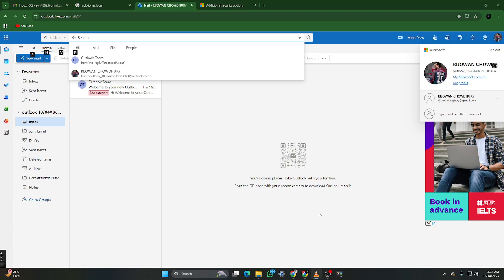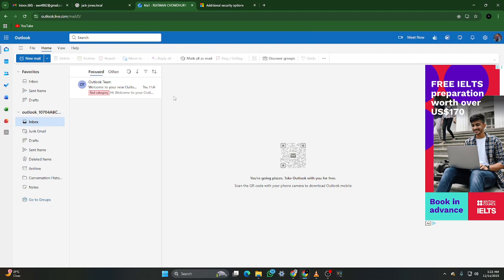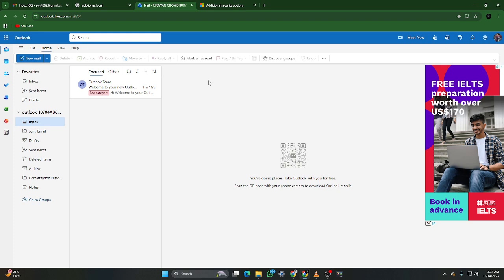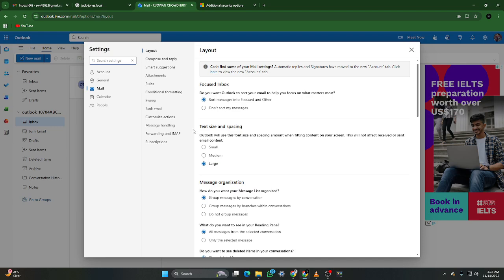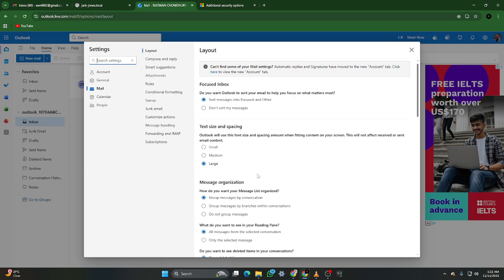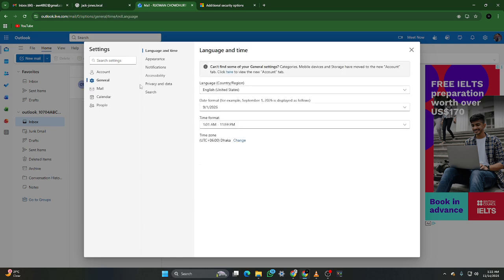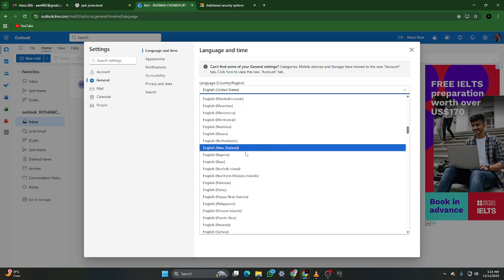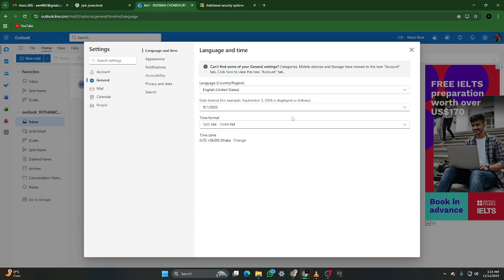How to Change Hotmail outlook Language to English Ukus Full 2026 Guide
In this video, you’ll learn how to change Hotmail Outlook language to English UK with a complete 2026 guide. I’ll show you how to switch your Outlook language settings, navigate the Hotmail interface in English, and customize your account for a smoother, more efficient email experience. This step-by-step tutorial makes it easy to manage your Outlook language preferences and improve your email workflow.